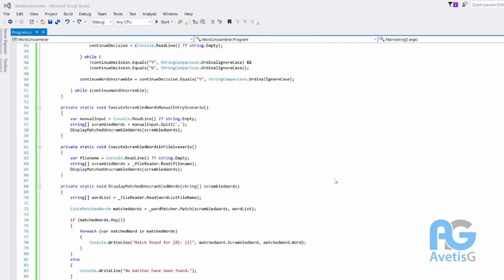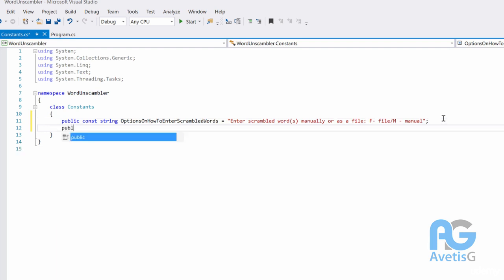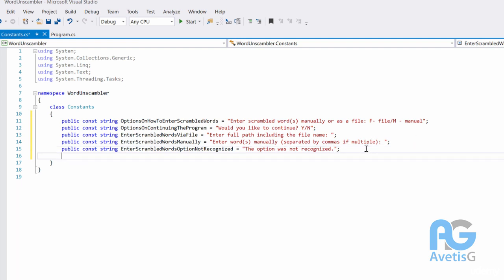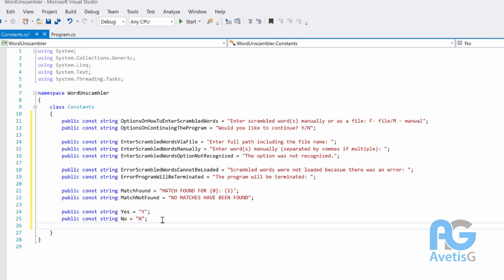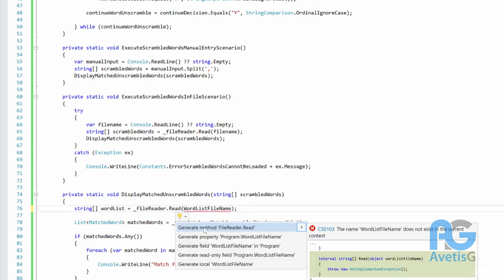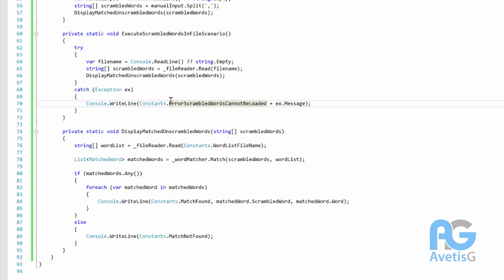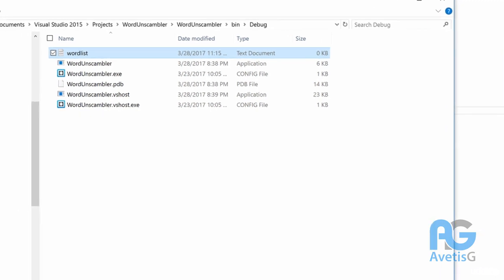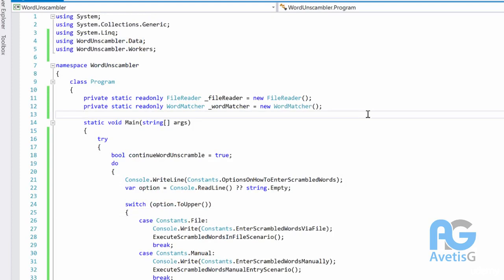23 Writing Constants